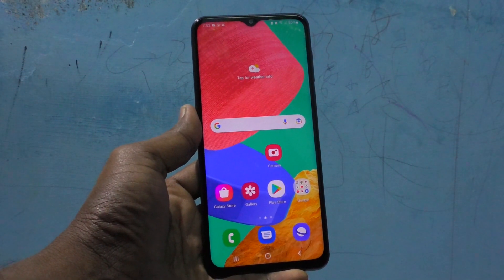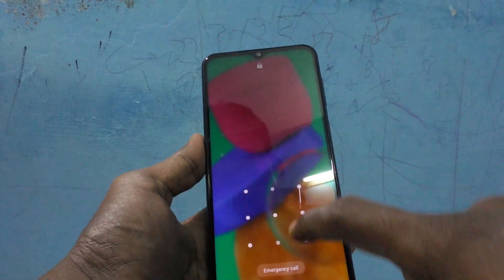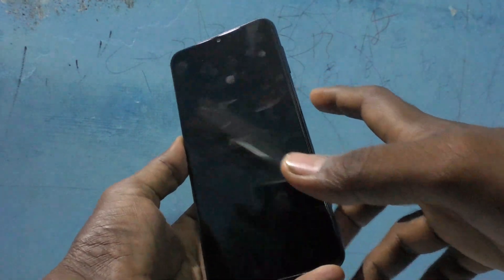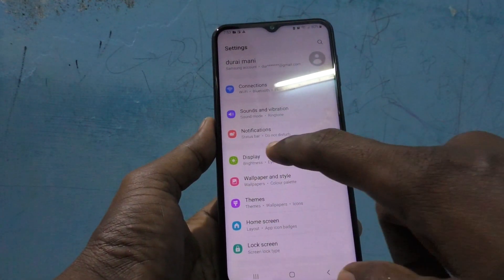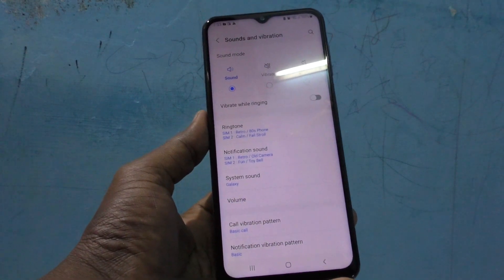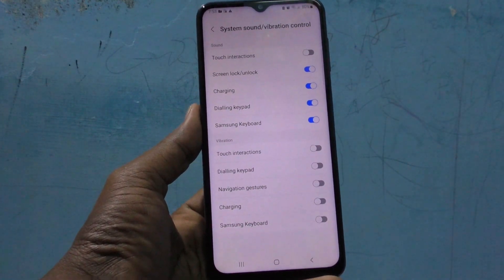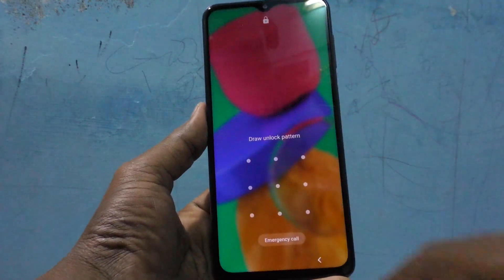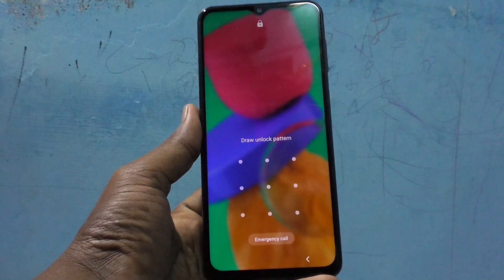How to turn off screen lock / unlock sound in Samsung Galaxy M33 5G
Samsung Galaxy M33 5G screen lock / unlock sound turn off settings: Learn here how to turn off screen lock / unlock sound in Samsung Galaxy M33 5G smartphone. There will be a very tiny sound while you lock your screen or unlock your screen in Samsung Galaxy M33 5G smartphone. If you would like to turn off this sound, it can be done in your phone. Just follow the instructions given in this video of how to turn off screen lock / unlock sound in Samsung Galaxy M33 5G smartphone. One of my relative named Maria from New Delhi asked me over phone like Samsung Galaxy M33 5G me screen lock and unlock sound turn off kaise kare. I simply told her to watch out my recent video uploaded on the title "How to turn off screen lock / unlock sound in Samsung Galaxy M33 5G" . She then watched out and he spelt a lot of thanks to me as her problem was solved through my tutorial on how to turn off screen lock / unlock sound in Samsung Galaxy M33 5G smartphone. You can also get rid off this problem if would like to turn off locking and unlocking sound in Samsung Galaxy M33 5G. Keep supporting your friends by helping them by sharing this video if they are in need of turn off the sound. That's all guy! Hope you will get a better day with this video!